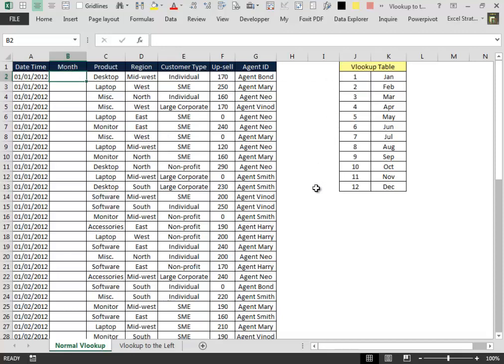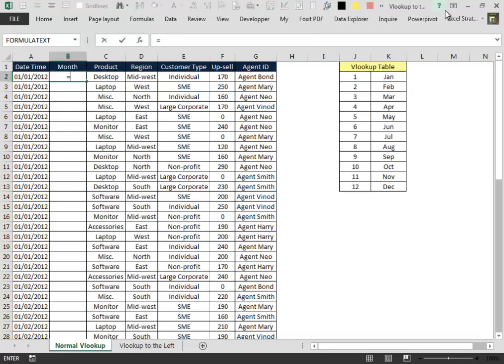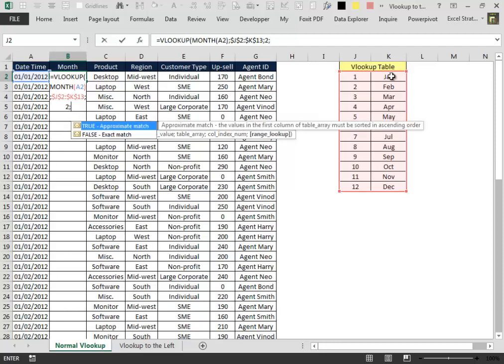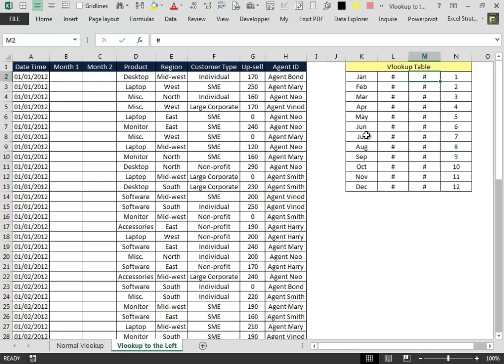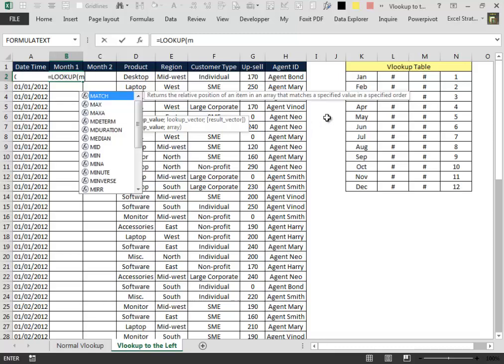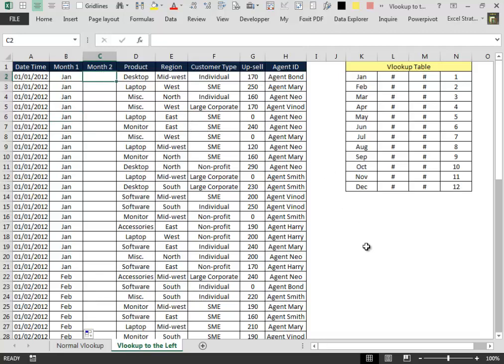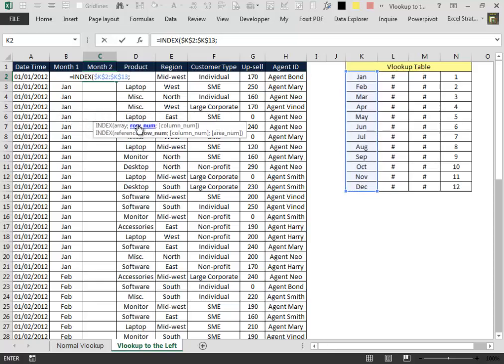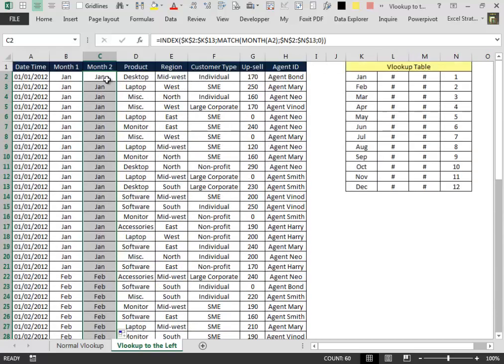Excel 2013 Video 26 Do a VLOOKUP to the LEFT with two techniques